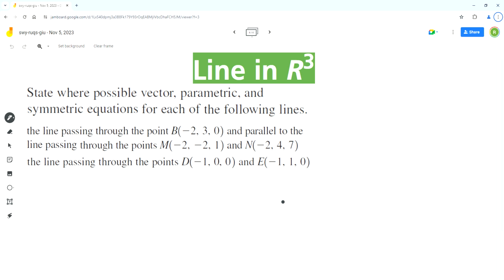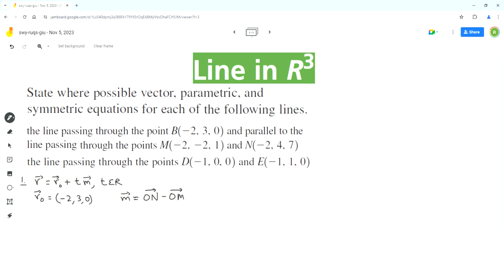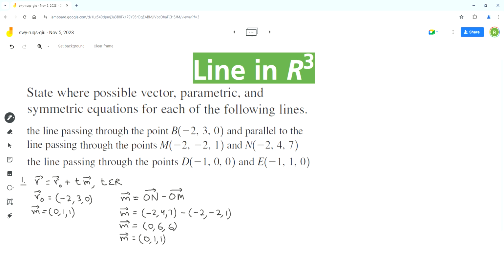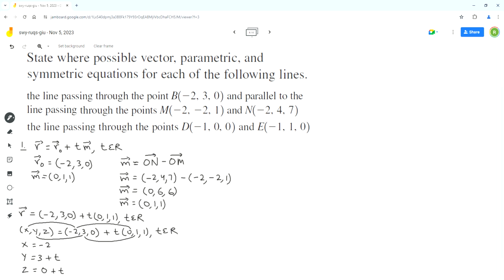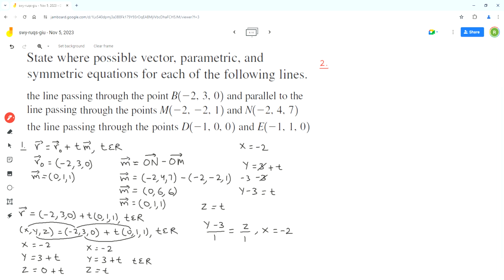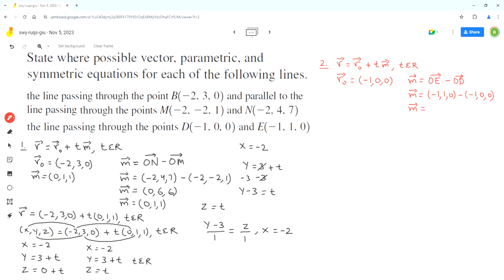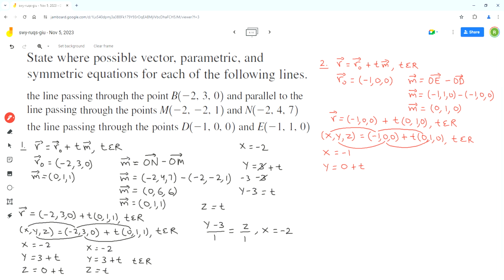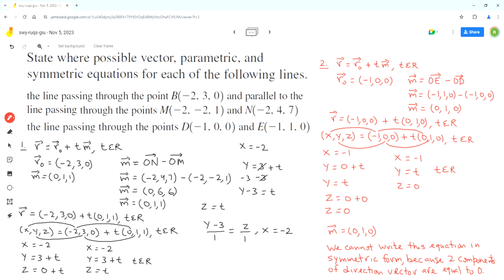Writing VECTOR, PARAMETRIC & SYMMETRIC Equations For Lines (2)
In this video, I share with you steps for using concepts of vector, parametric and symmetric equations of line in R^3 to solve the problem.